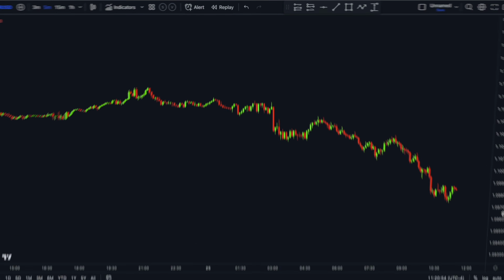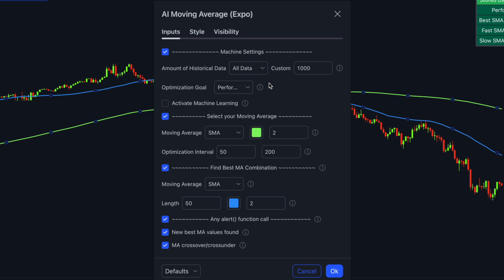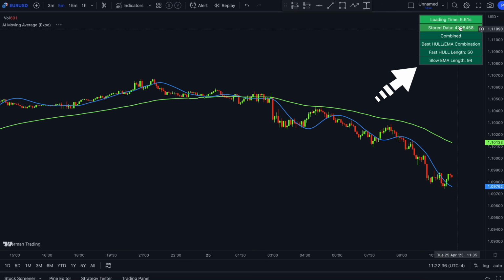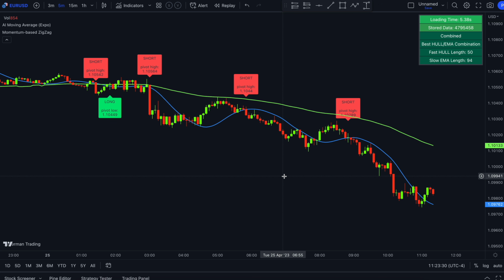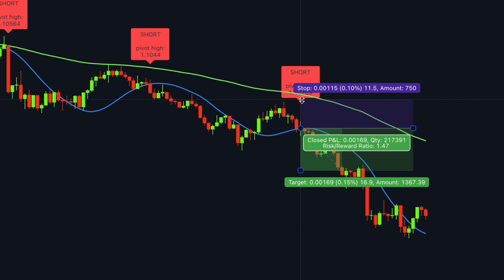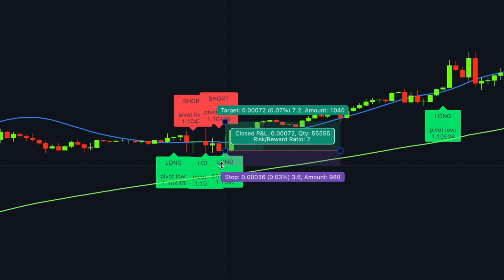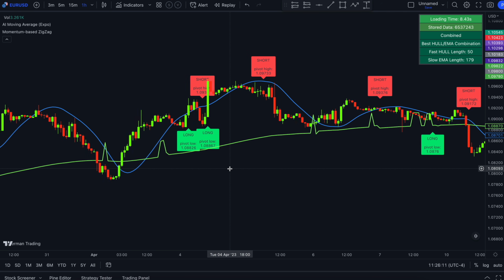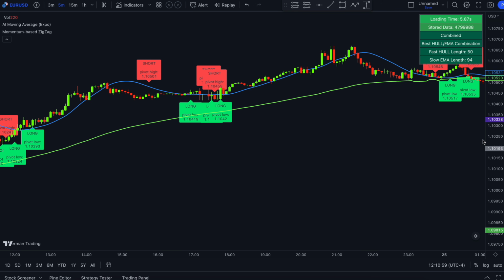NEW Artificial Intelligence Indicator 10X BETTER Than Moving Average